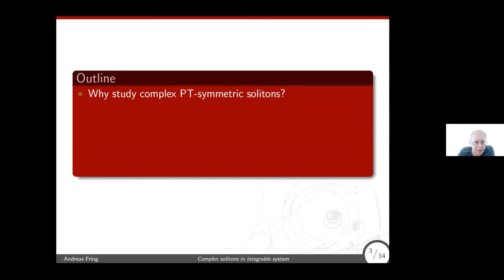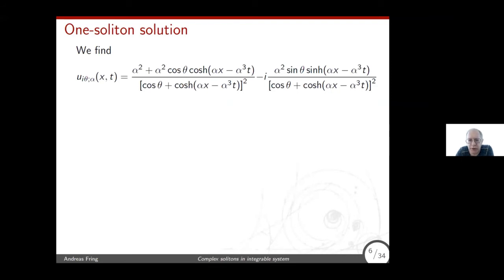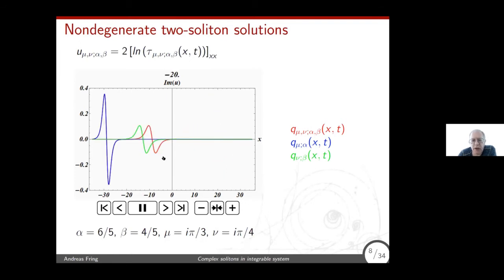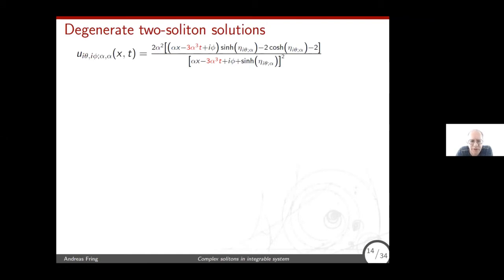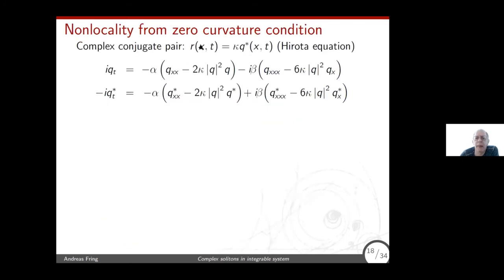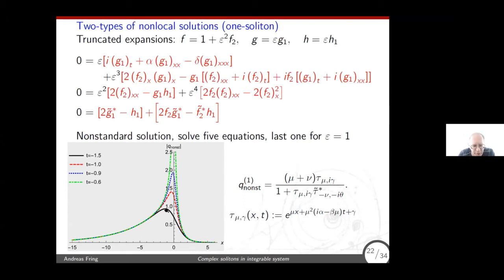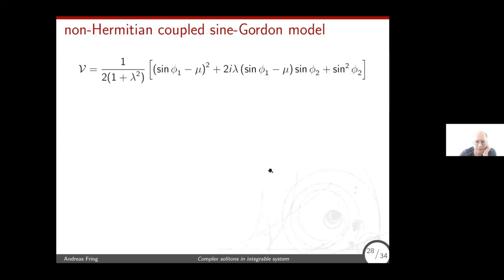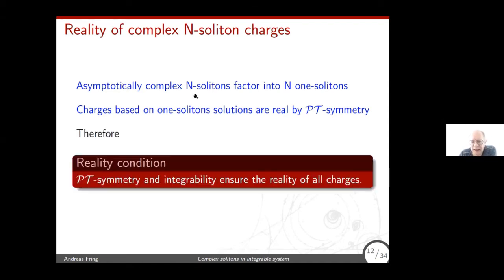Complex Solitons in Integrable Systems with Real Energies ,by Andreas Fring